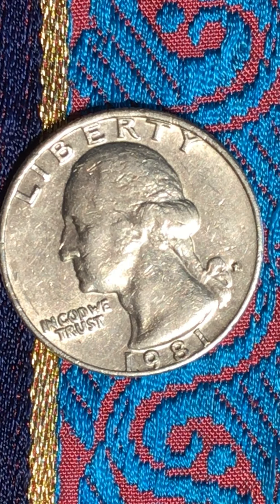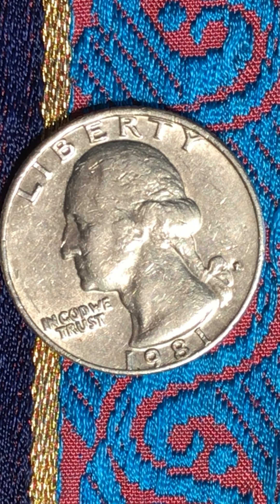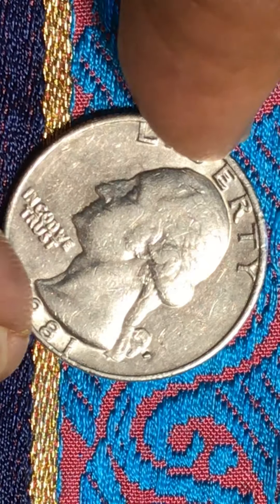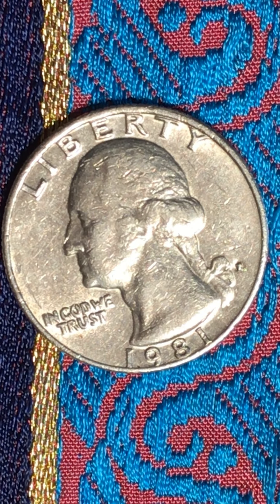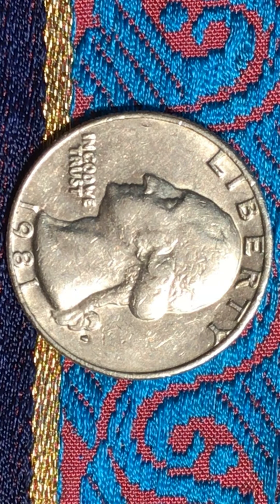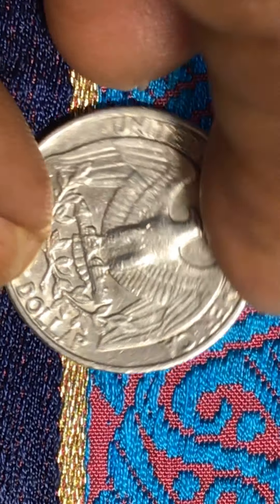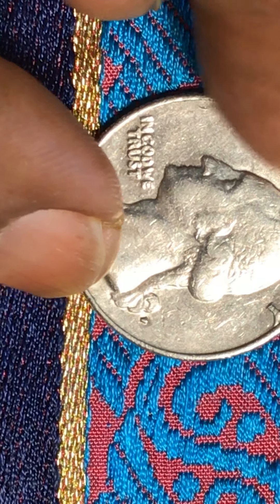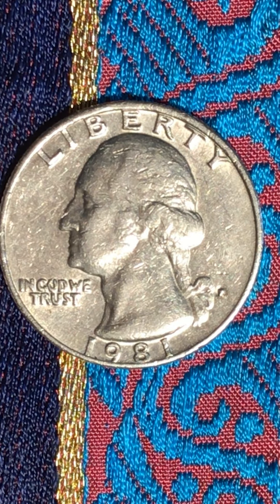Washington 1981 mint mark that I can tell if It double die errors or not.